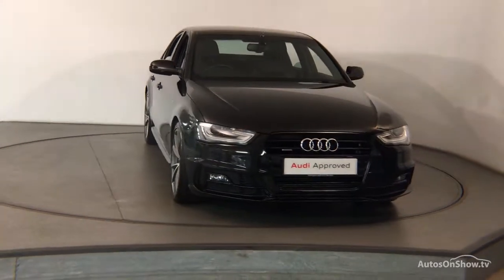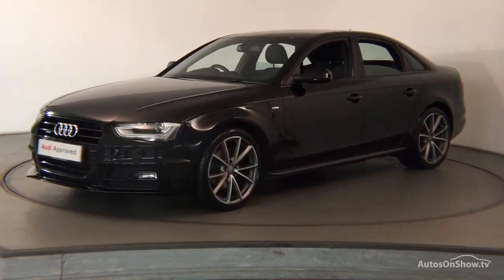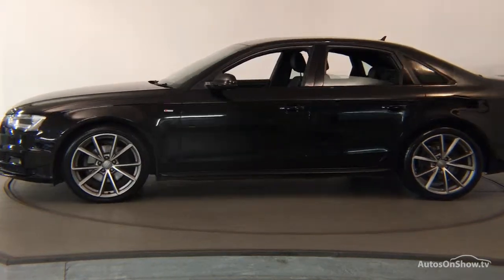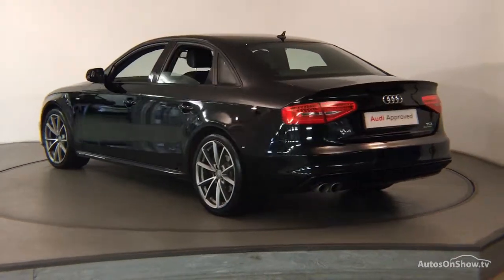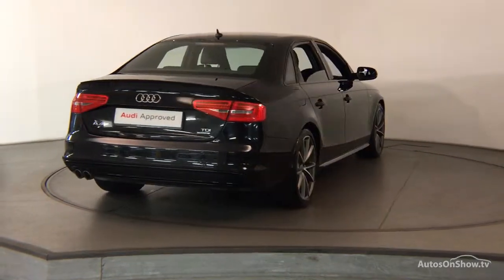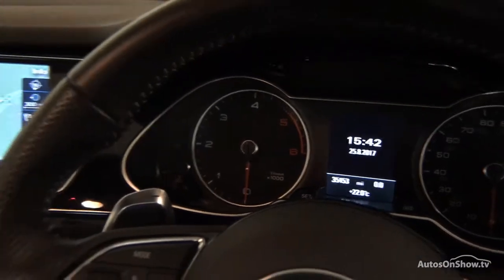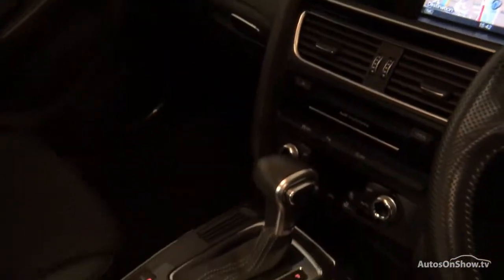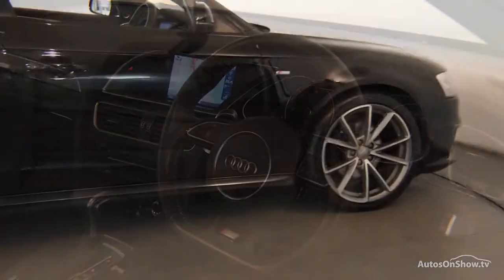GH15GWM AUDI A4 TDI QUATTRO S LINE BLACK EDITION PLUS BLACK 2015, Nottingham Audi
2015 AUDI A4 TDI QUATTRO S LINE BLACK EDITION PLUS SALOON DIESEL, in BLACK